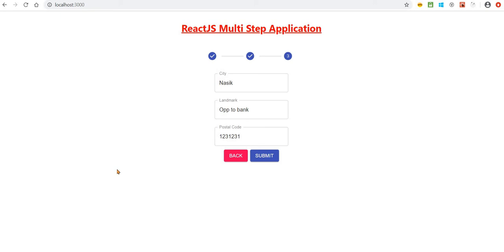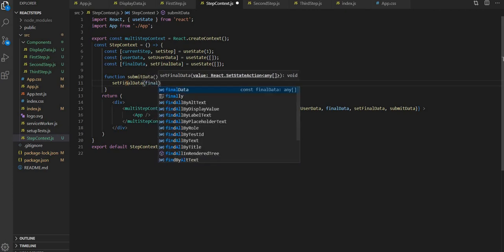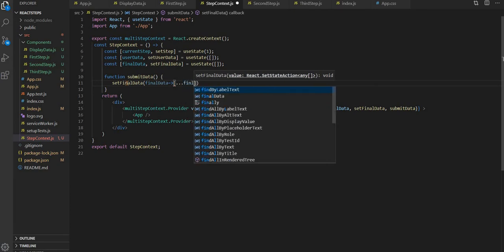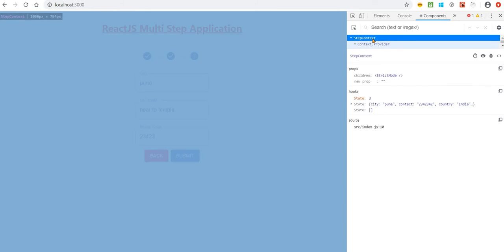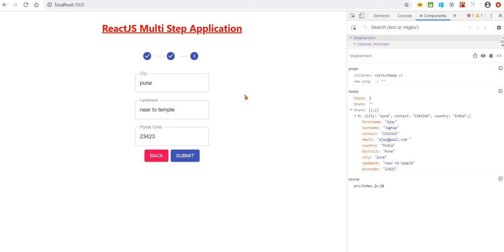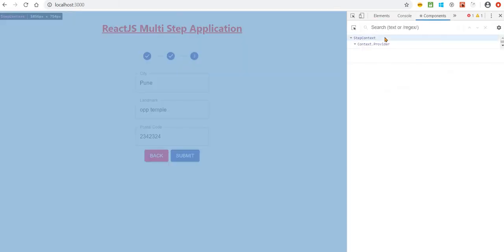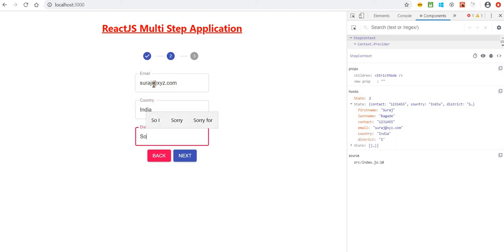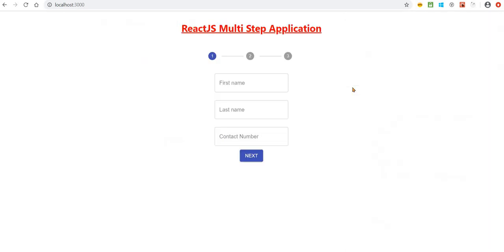How to Build ReactJS Multi Step Form APP(#5) Hooks(useState & useContext), Context API & Material-UI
In this Playlist Tutorial Videos we will learn How to create Complete Multi Step app using React Hooks, Context API & Material-UI step by step from Scratch. Also we will learn how to create, use Context API and Hooks(useState & useContext)